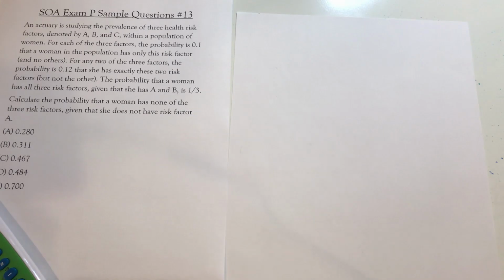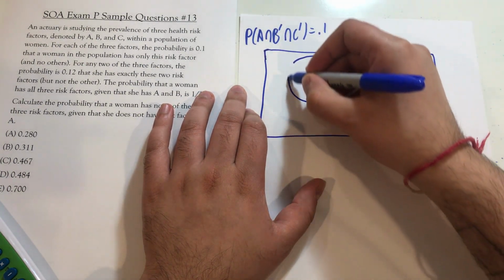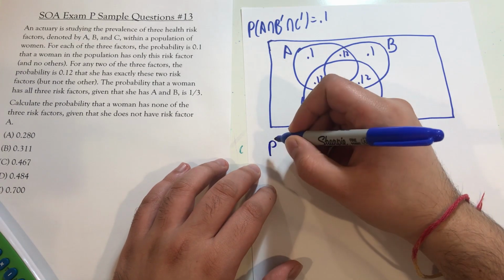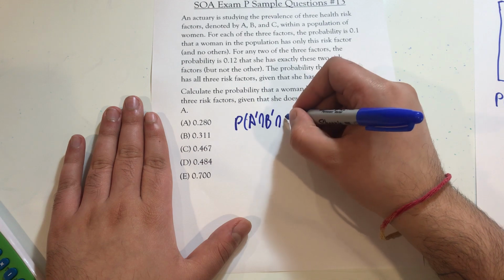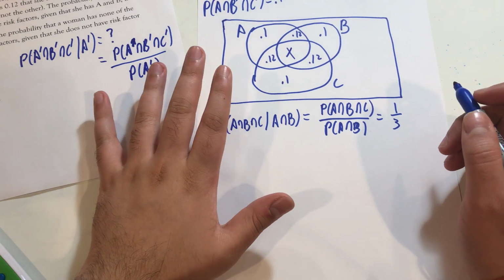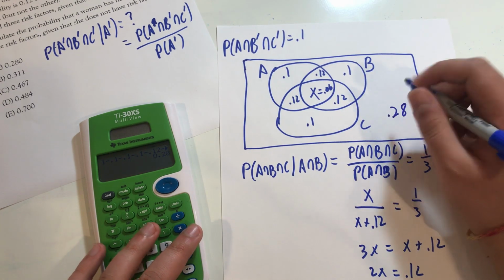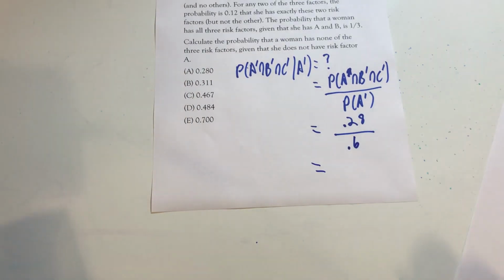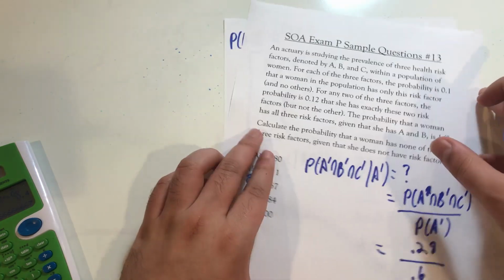Exam P #12 | SOA Sample Questions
***IMPORTANT NOTE: The SOA have renumbered their sample questions. The video title is correct. The number I say in the actual video is not.***

The question reads (mainly to help people find this video when searching):

An actuary is studying the prevalence of three health risk factors, denoted by A, B, and C, within a population of women. For each of the three factors, the probability is 0.1 that a woman in the population has only this risk factor (and no others). For any two of the three factors, the probability is 0.12 that she has exactly these two risk factors (but not the other). The probability that a woman has all three risk factors, given that she has A and B, is 1/3.

Calculate the probability that a woman has none of the three risk factors, given that she does not have risk factor A.